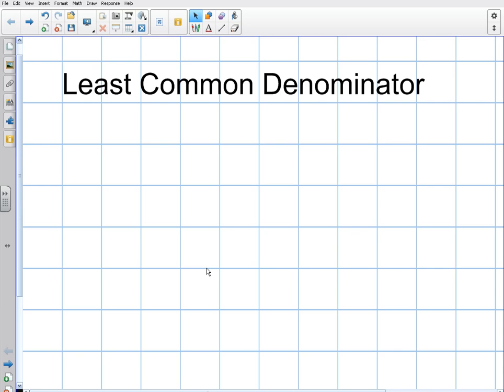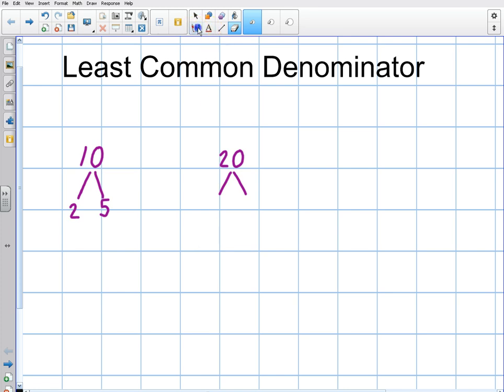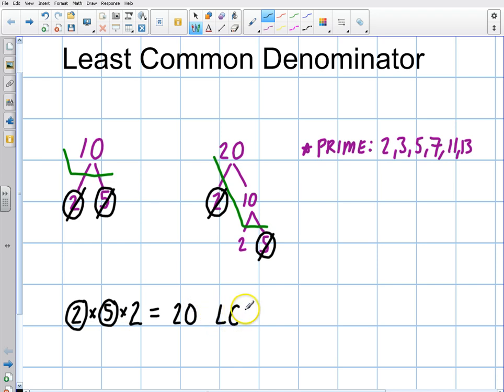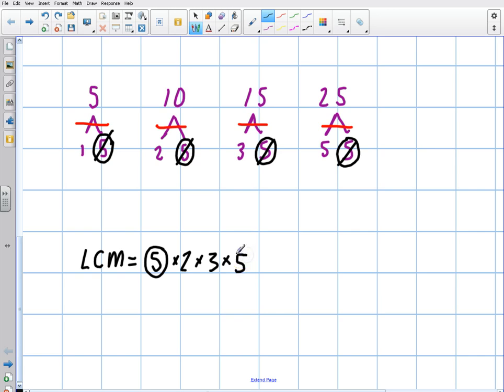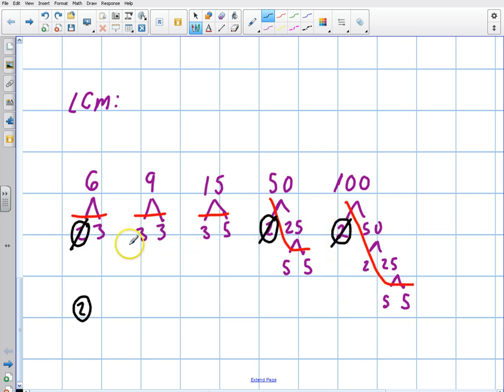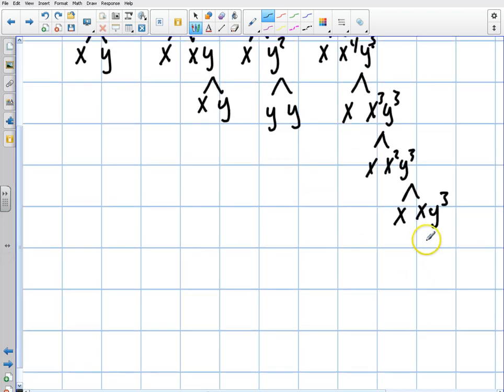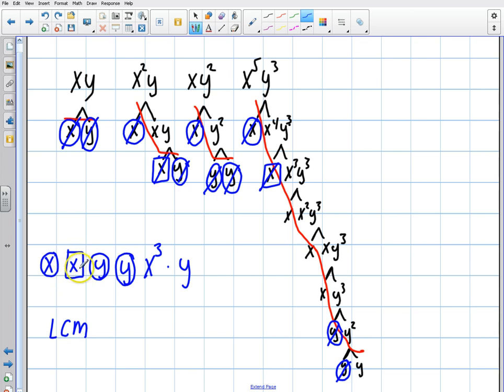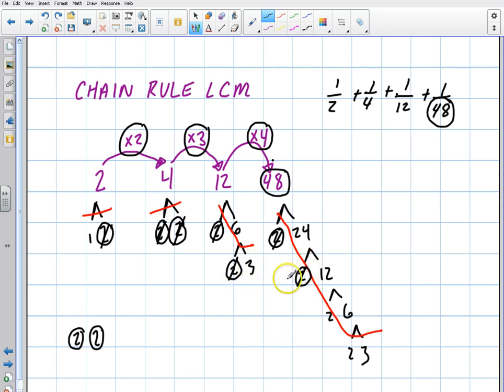Algebra: Introduction to The Least Common Multiple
This video shows how to calculate the Least Common Multiple.  The lesson begins with an introduction into prime factor trees.  Five examples are given on how to calculate the least common multiple from prime factor trees.  The last example shows how to calculate the least common multiple from variables.  Finally, I introduce a short cut that I call the  "LCM chain rule" as a fast method to calculate the least common multiple at a glance.